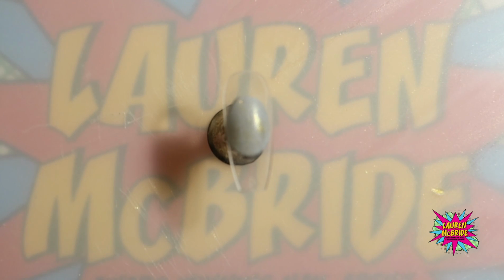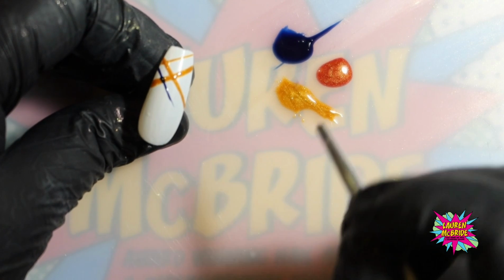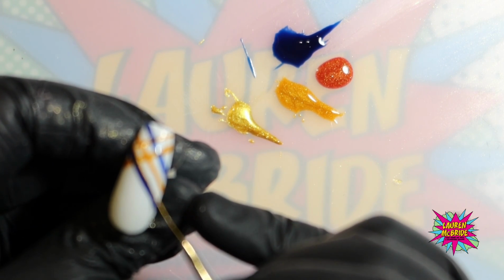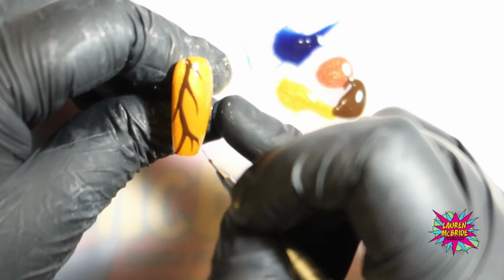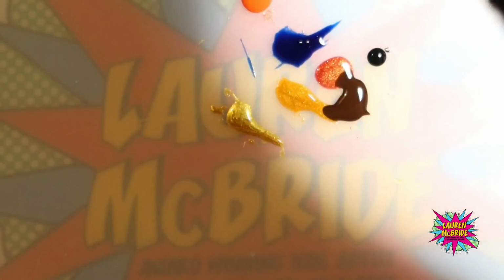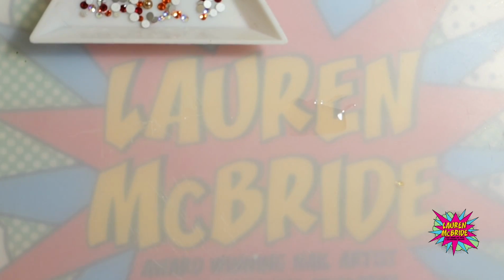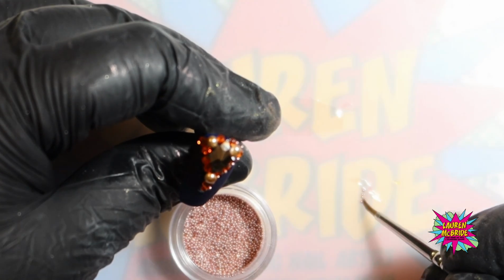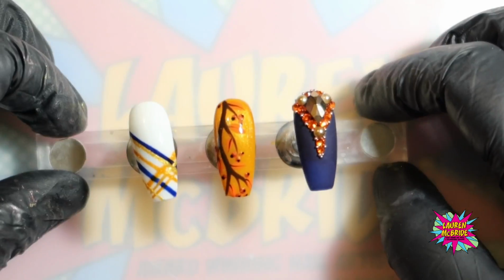QUICK AND EASY AUTUMNAL NAIL DESIGNS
In this workshop I will show you three quick and easy designs to wow your clients.

Have fun and Let's Get Started! x